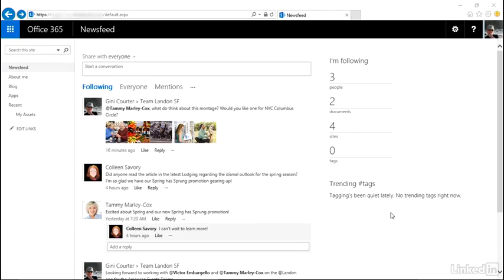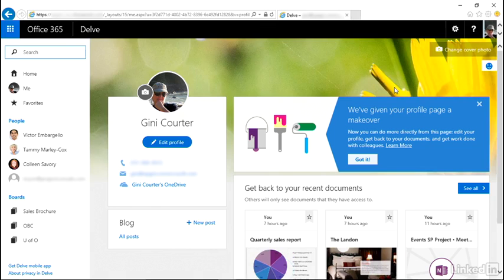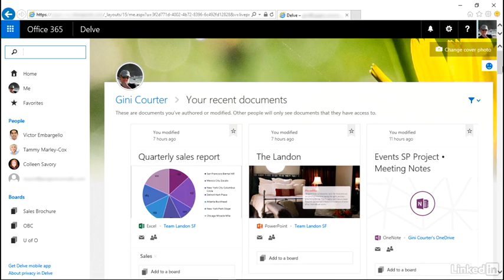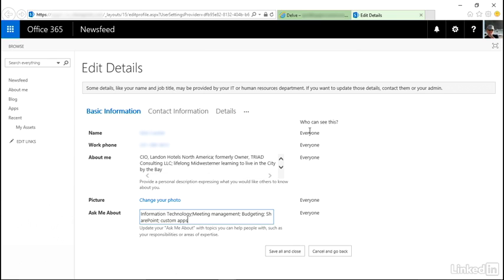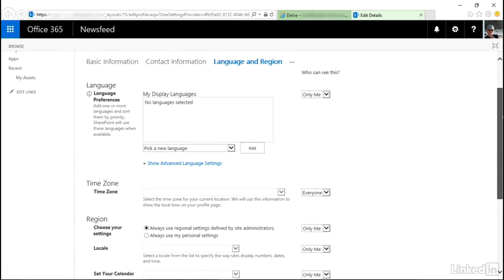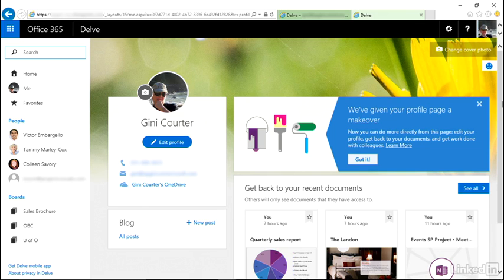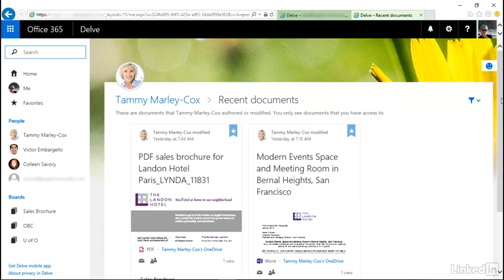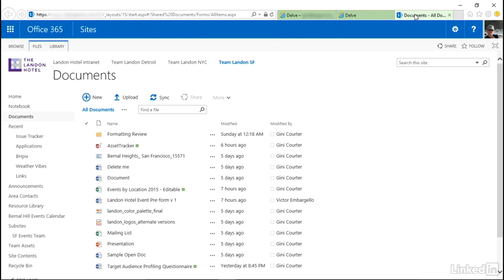Microsoft SharePoint Online Essential Training 2016 Complete Part 63